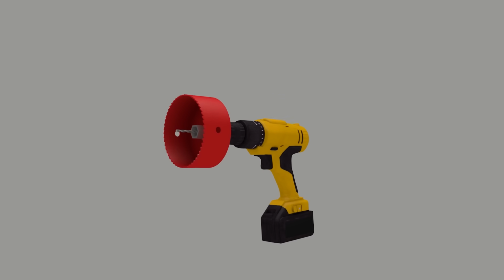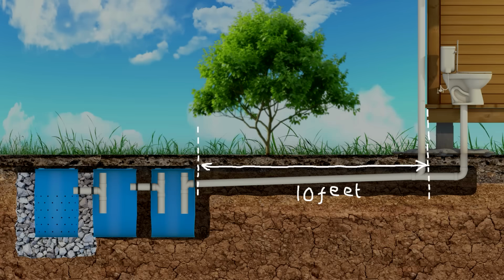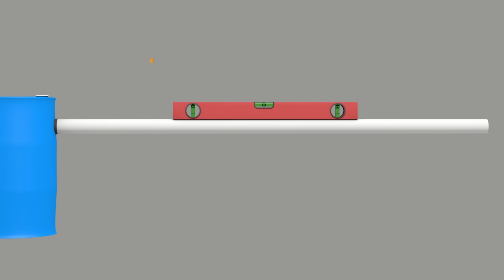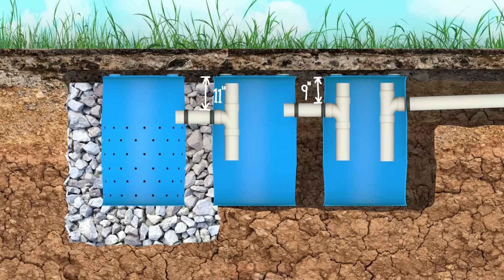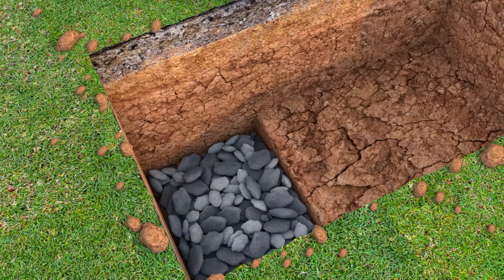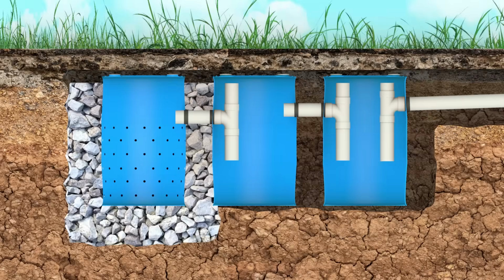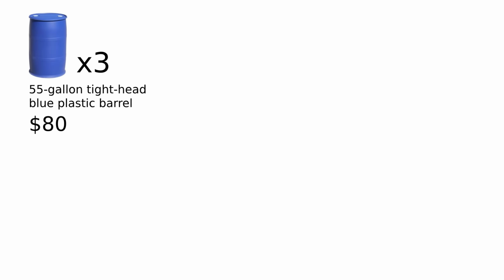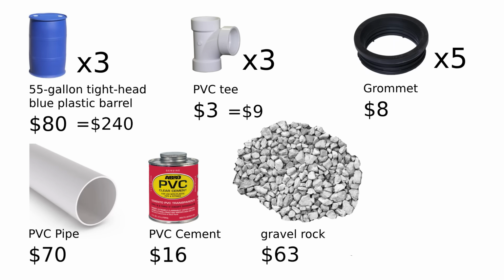Learn off-grid SEPTIC TANK installation fast and cheap.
Learn how to install a simple, low-cost off-grid septic tank system using basic tools and materials. This guide covers site selection, tank and drain field setup, and essential safety tips — ideal for rural living or emergency preparedness. Fast, DIY-friendly, and budget-conscious!

RECOMMENDED TOOLS

Driil | DEWALT 20V Max Cordless Drill

55-gallon tight-head blue plastic barrel

PVC Tee

PVC Cement

Spirit level:

Hole saw